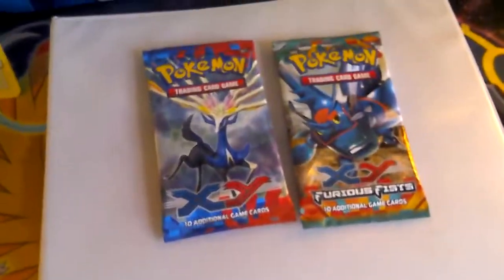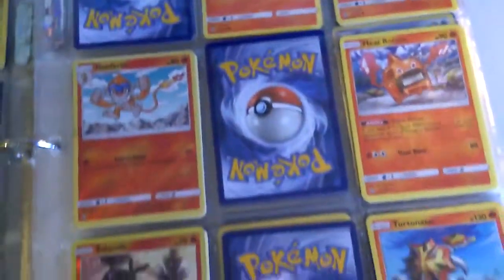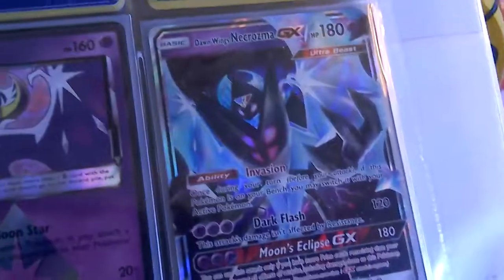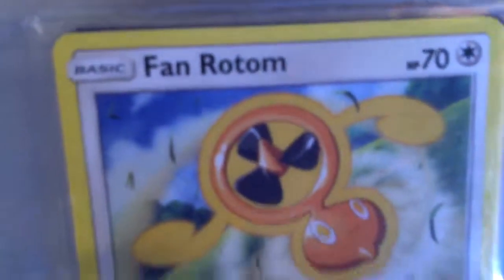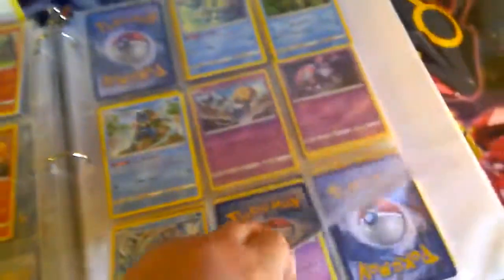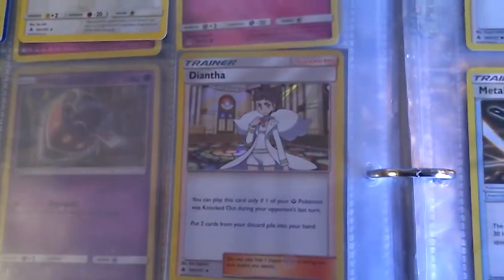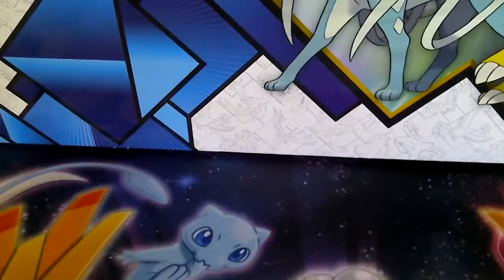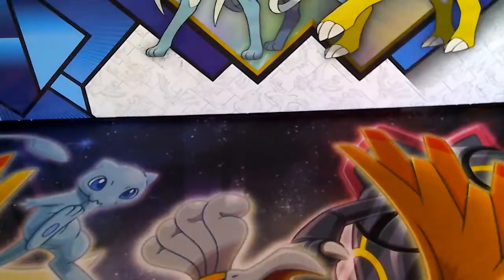My new Pokemon binder